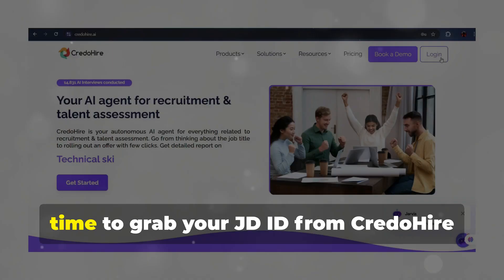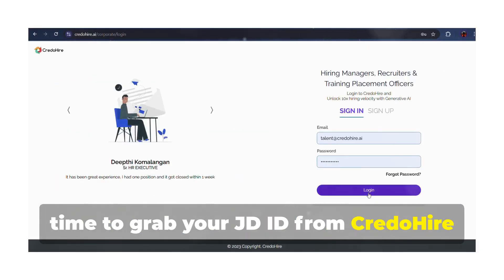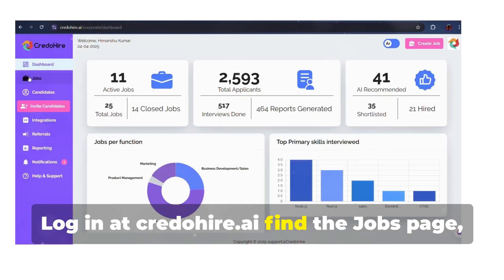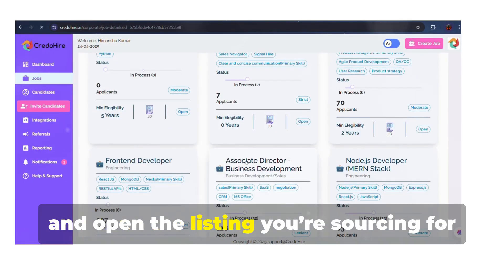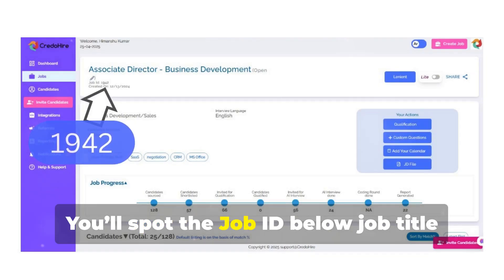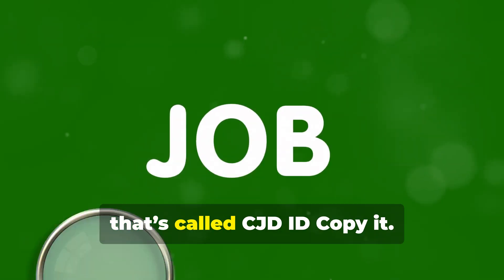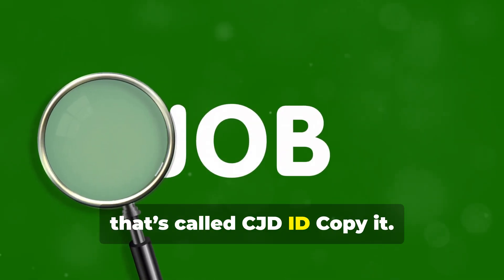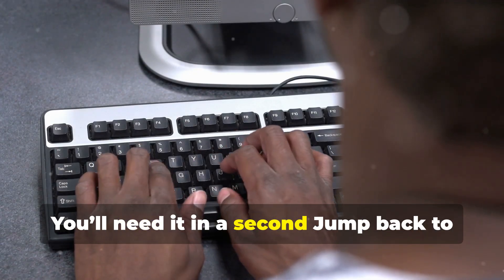How to use Naukri Nvite feature to source CVs directly into CredoHire !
🚀 Automate Your Candidate Sourcing from Naukri to CredoHire — No More Manual Copy-Pasting!
In this easy-to-follow tutorial, discover how to set up an email scraper for Naukri and auto-forward shortlisted candidates directly into CredoHire using their unique CJD ID. Whether you're a recruiter, HR , or founder, this will save you hours every week.

We’ll walk you through everything—from using Resdex and sending invites, to setting up Gmail filters that forward resumes automatically. Make your hiring process smoother, faster, and more efficient with this powerful integration.

✅ In This Video, You’ll Learn:

🔹 How to source candidates effectively using Naukri
🔹 How to tag candidates with CJD IDs
🔹 How to automate resume forwarding via Gmail filters
🔹 Tips to improve your workflow with CredoHire integration

💬 Have questions or want to share your setup? Drop a comment!